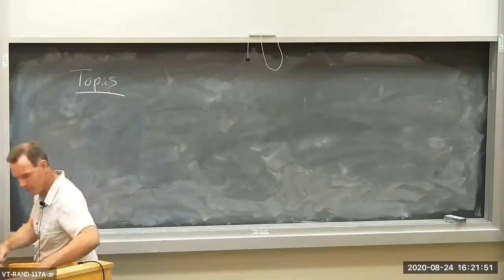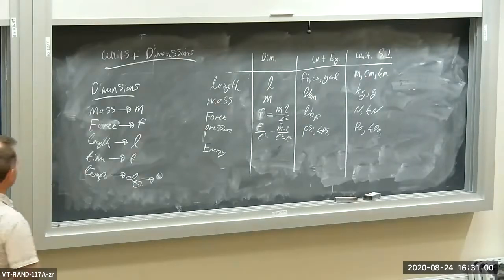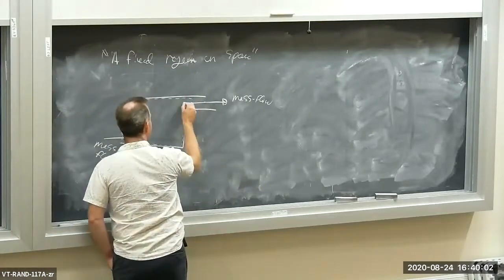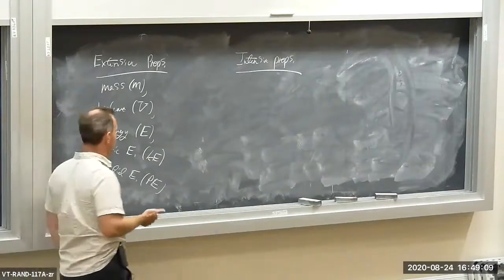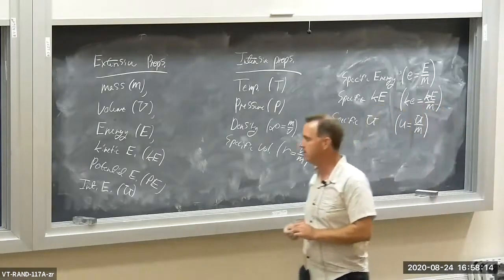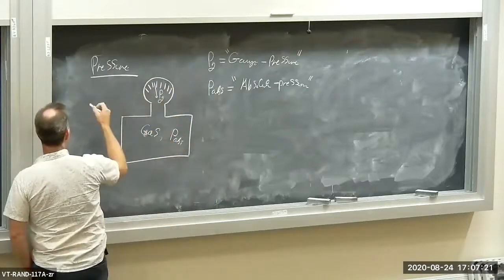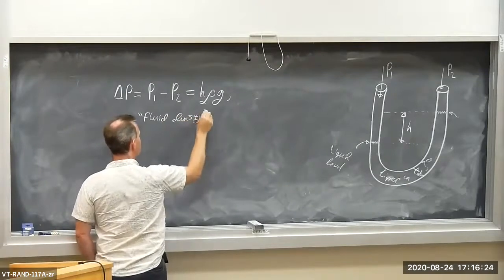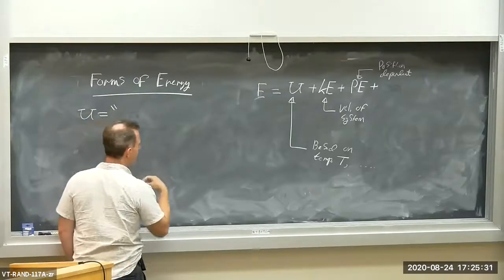Engineering Thermodynamics 2 - Basic Concepts and Preliminaries